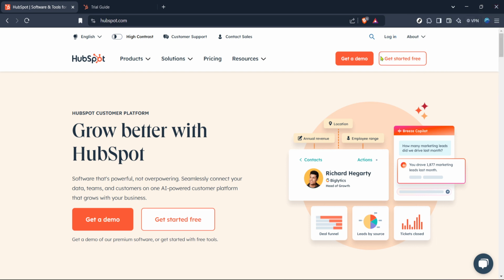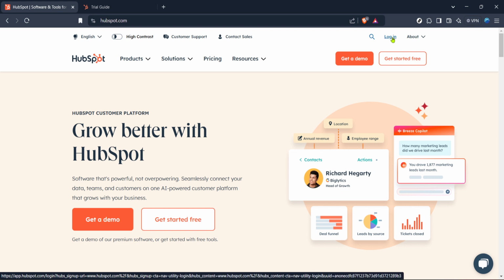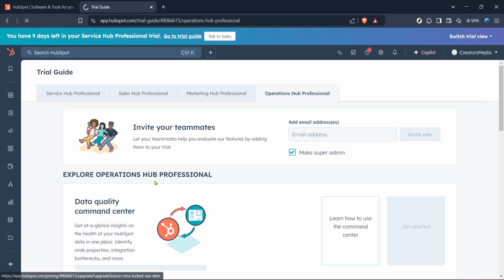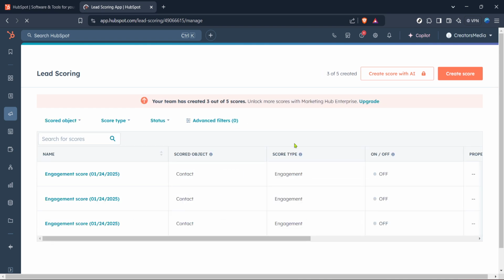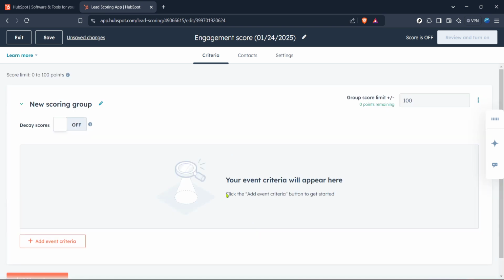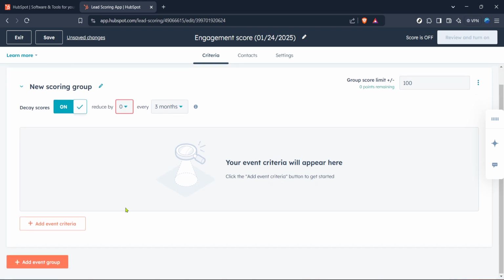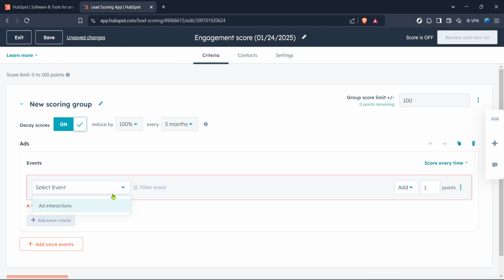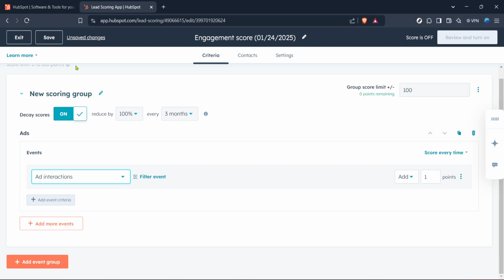How to Identify High-value Leads in Hubspot Lead Scoring (Full 2025 Guide)